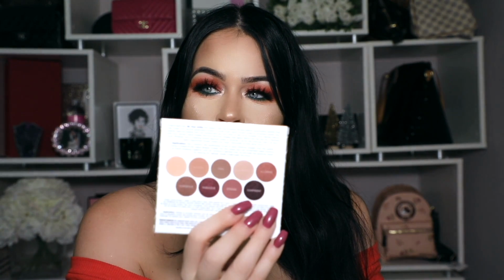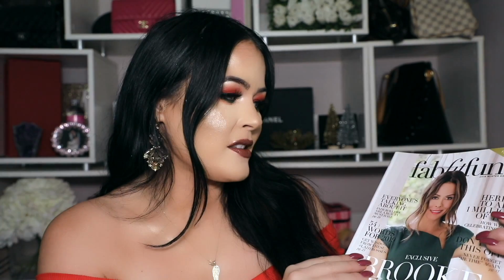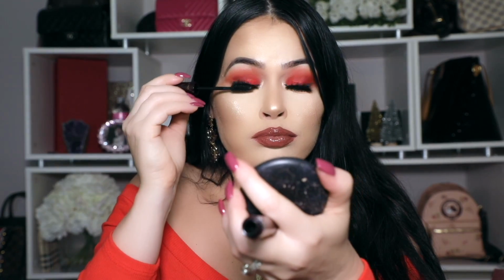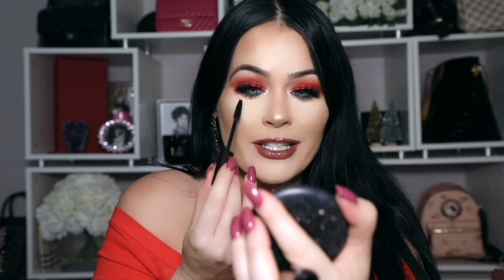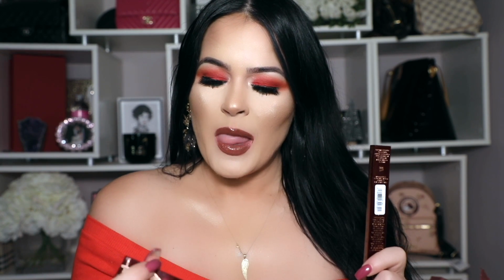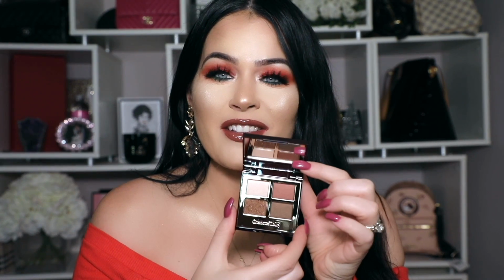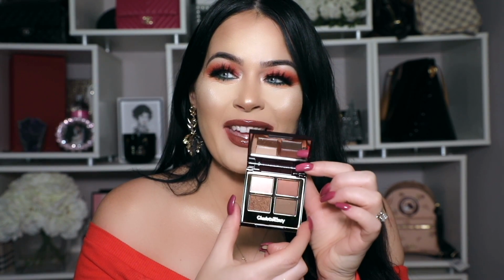LUXURY MAKEUP UNBOXING! CHARLOTTE TILBURY & FAB FIT FUN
for a new videos & to be entered in our monthly giveaways 💕👯Hi Beauties, I just received this more than amazing package from Charlotte Tilbury and I could not be more grateful! Thank you so much Charlotte Tilbury for all of this amazing makeup and skincare!
I also unbox my Fab Fit Fun box with tonite as well. Use hashtag FFFgiveaway to be entered to win a luxury vacation if you get a box also!
Don't forget to lmk if you'd like to enter to win a Charlotte Tilbury lipstick and lip cheat lip pencil!

Thanks so much for stopping by. LYBSM 💜
Love,
Alegra